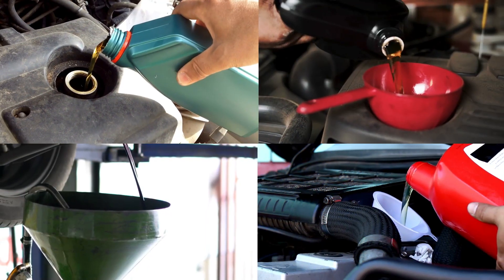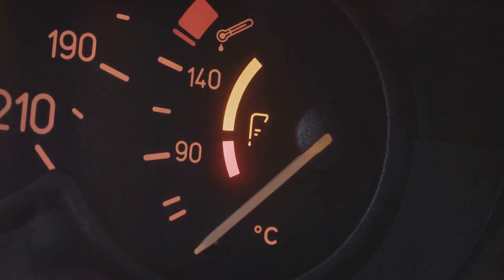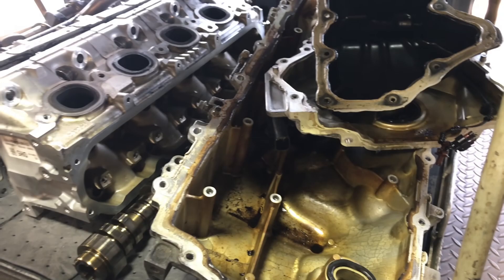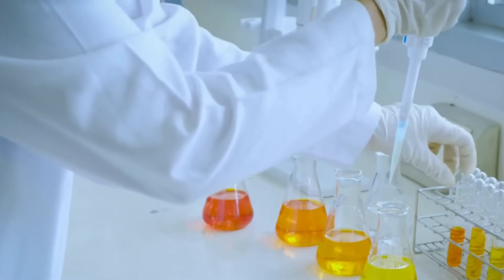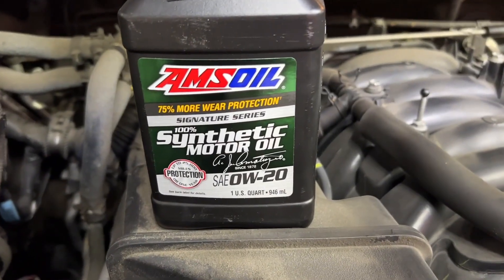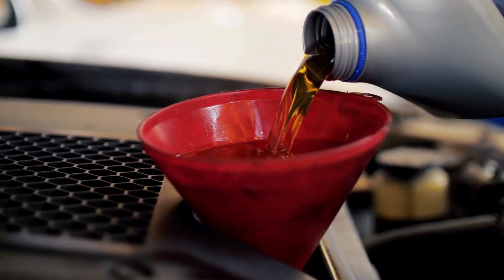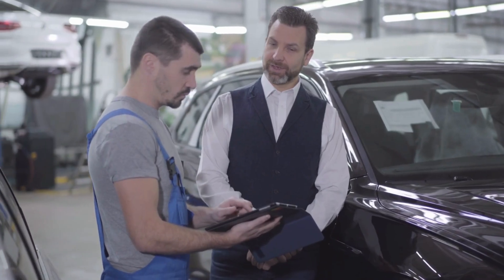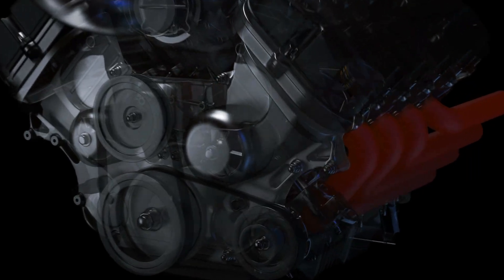Is Synthetic Oil Really Better ? What No One Tells You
Are you pouring your hard-earned money into synthetic oil because everyone says it’s better? Hold on—this video will finally answer the question: Is synthetic oil really better for your engine? We break down the myths, marketing hype, and hidden facts that no one talks about.

In this eye-opening guide, you’ll discover exactly what makes synthetic oil different from conventional oil. From how it handles heat to how it protects your engine under extreme conditions, we cover the real science behind oil performance. You’ll also learn about viscosity ratings, additives, and why some synthetic oils might actually be overkill for your daily driver.

We’ll also explain when synthetic oil is a must-have—like in turbocharged engines or high-mileage vehicles—and when it’s just an expensive luxury you don’t really need. Mechanics often push premium oil to pad their profits, but not every car benefits the same way.

By the end of this video, you’ll know how to read oil labels like a pro, choose the right oil for your vehicle, and avoid wasting money on products that don’t deliver real-world benefits.

Whether you’re driving a brand-new car or an older high-mileage vehicle, understanding the truth about synthetic oil can save you hundreds in unnecessary oil changes and engine wear.

Don’t make another oil change decision before watching this. Hit play and get the knowledge you need to protect your engine and your wallet.